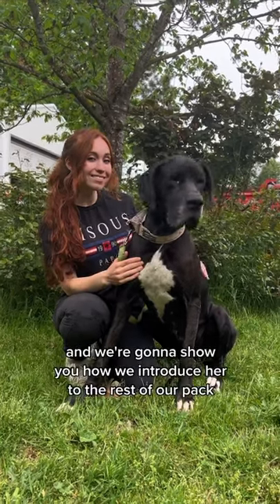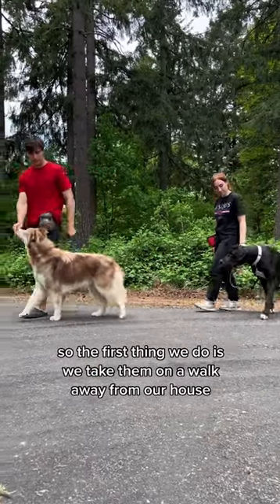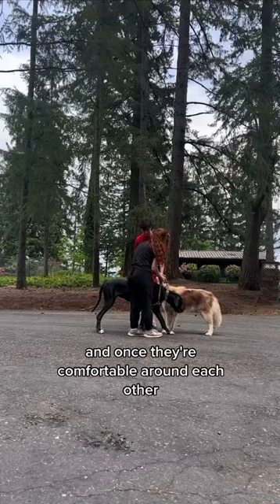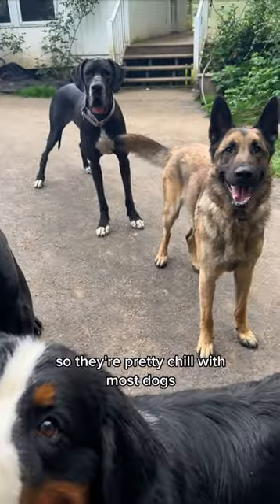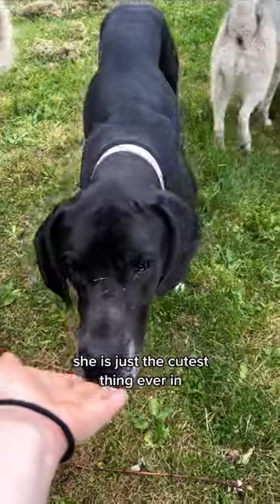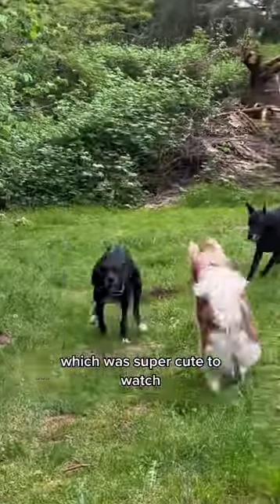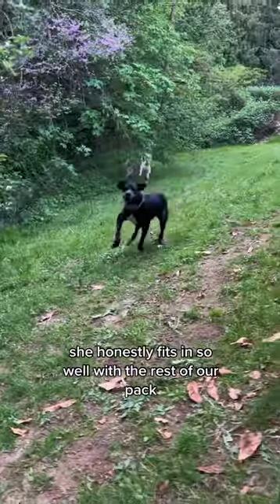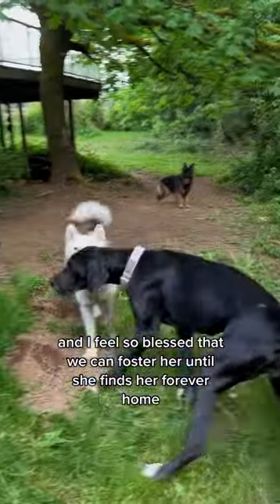Ivy is the biggest sweetheart and we're so excited to be fostering her 😊